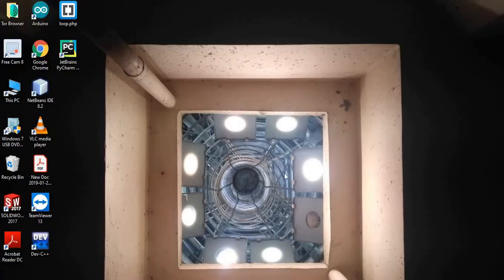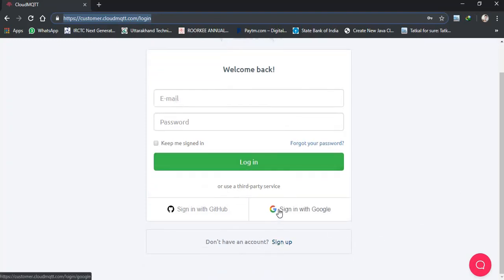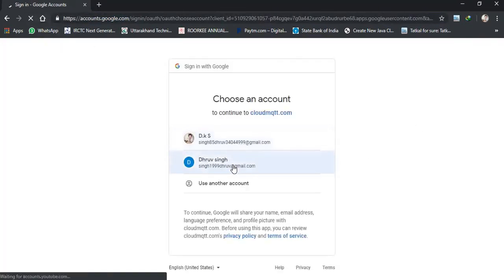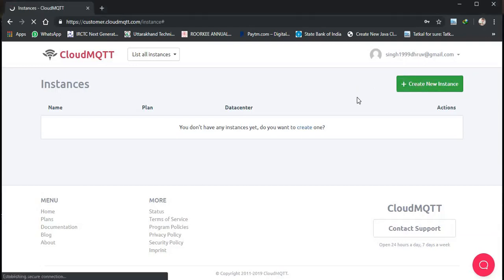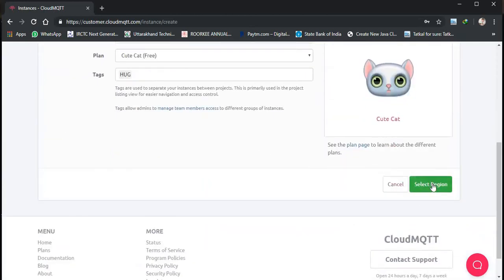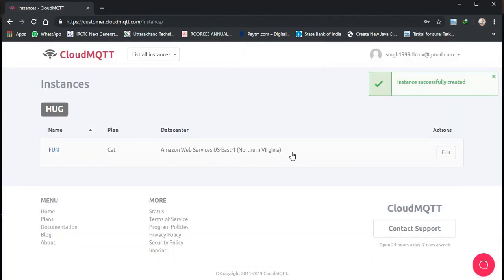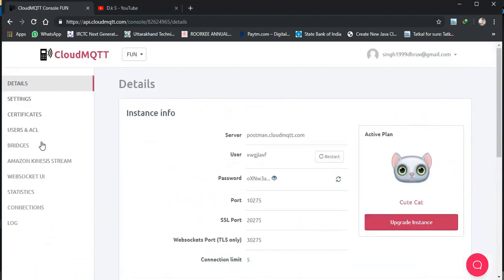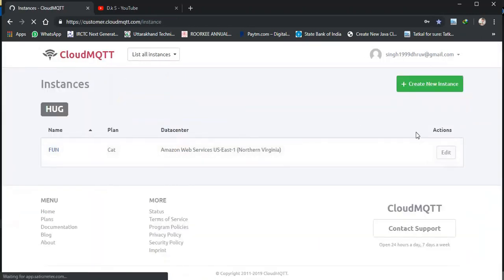Create free cloud server account (MQTTcloud)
Create new account on mqttCLOUD server for controlling IOT device interface between Clint and  Broker.